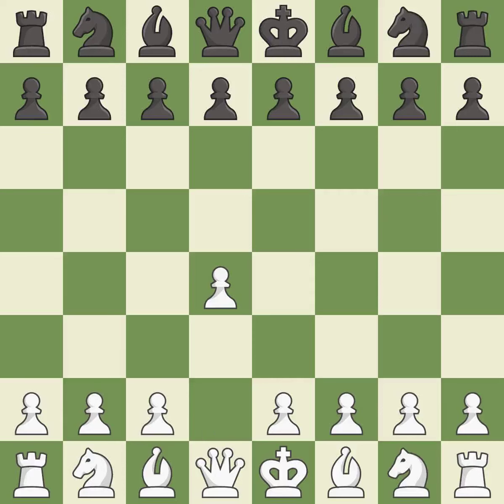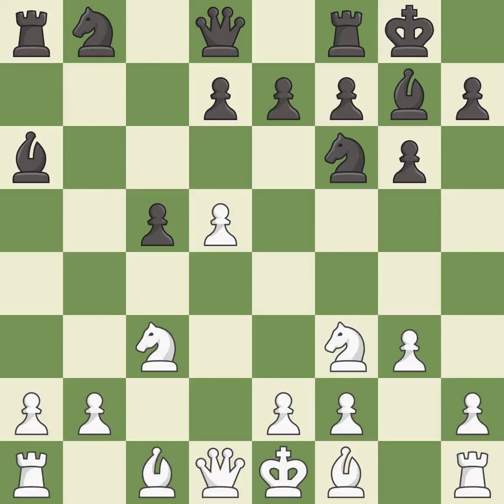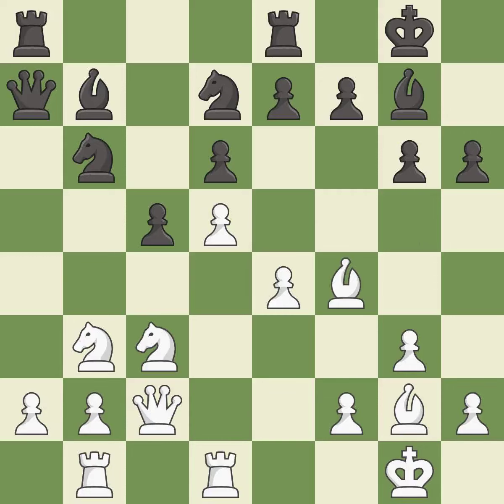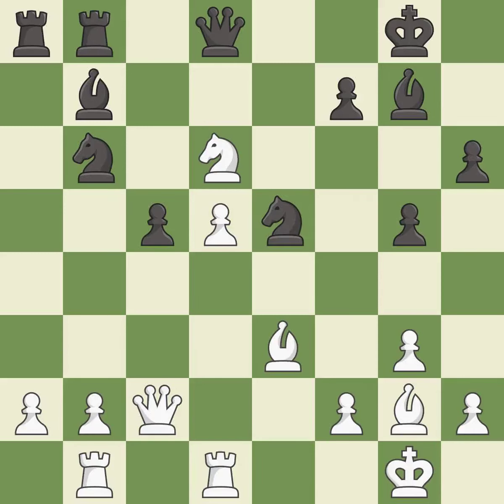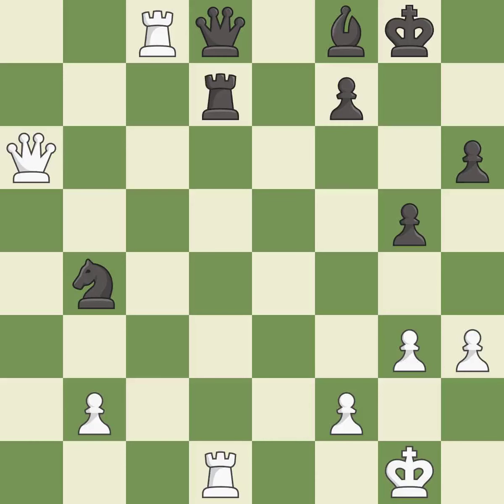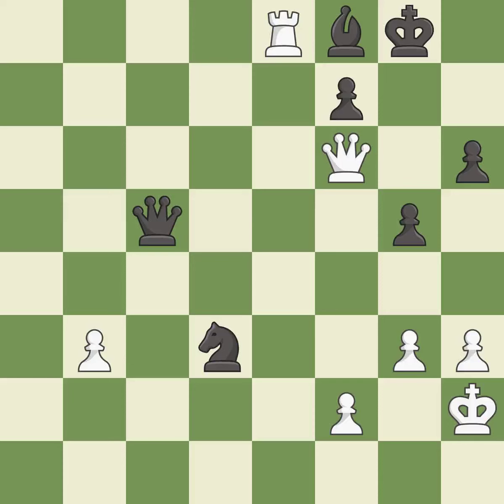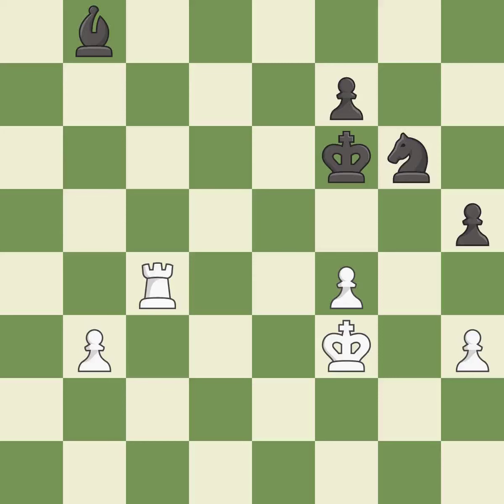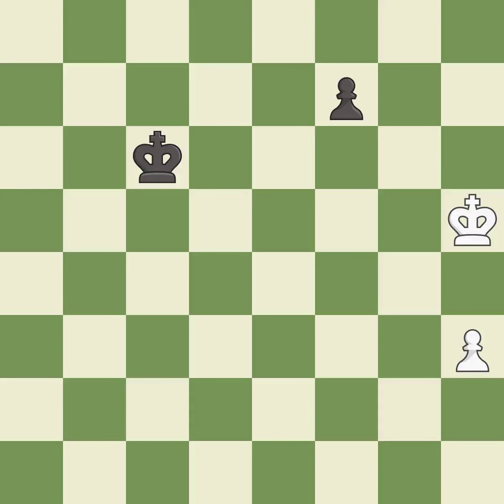White Korobov, A., Black Frolochkin, V.,Benko Gambit Fully-Accepted: 5...Bxa6 6.Nc3 g6 7.Nf3, Event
Benko Gambit Fully-Accepted: 5...Bxa6 6.Nc3 g6 7.Nf3, Event Chigorin Mem Classic Open, Site St Petersburg RUS, Date 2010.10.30, Round 3, White Korobov, A., Black Frolochkin, V., Result 1/2-1/2, ECO A58, WhiteElo 2670, BlackElo 2331, PlyCount 133, EventDate 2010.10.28, EventRounds 9, EventCountry RUS, Source Mark Crowther, SourceDate 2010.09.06